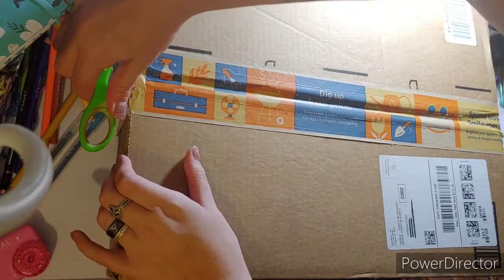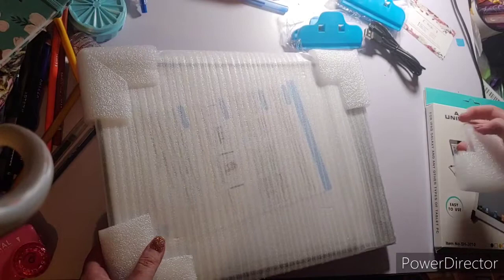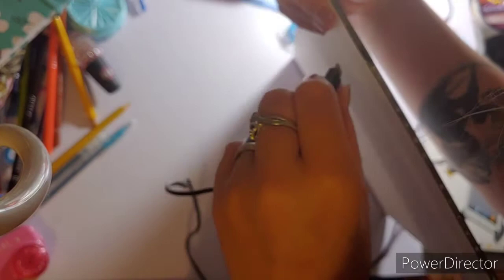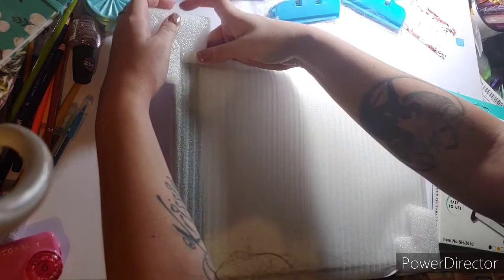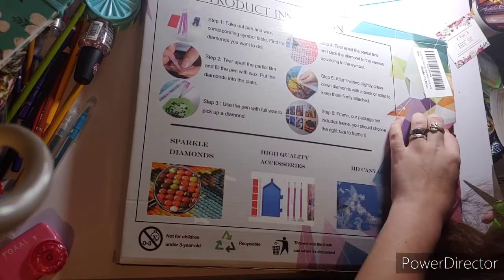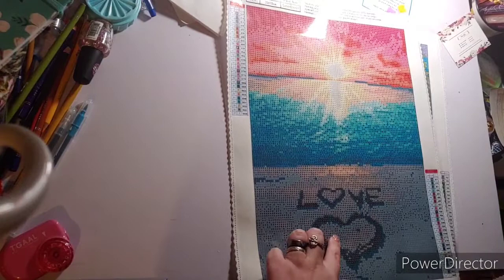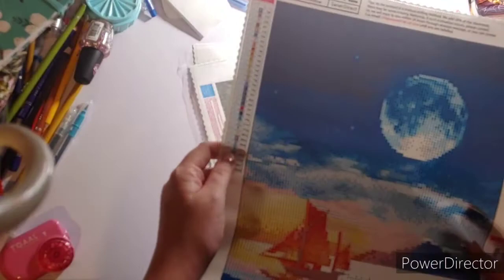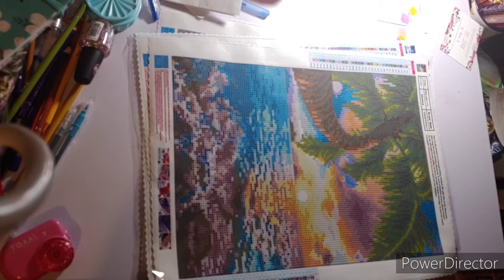unboxing review Saner Direct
this video is kinda a hot mess lots of editing I do apologize hope you enjoy it still

Light pad

I am a affiliate with Treasure Studios Art if you use my Link and code down below I do make a small commission and you can save 15% on your order of $40 or more

Amazon Wishlist

If you would like to donate to my PayPal it is down below it is greatly appreciated but you do not have to all that is donated will go into my YouTube channel